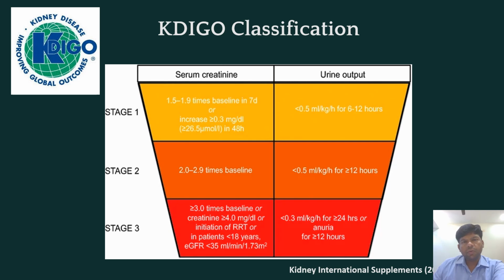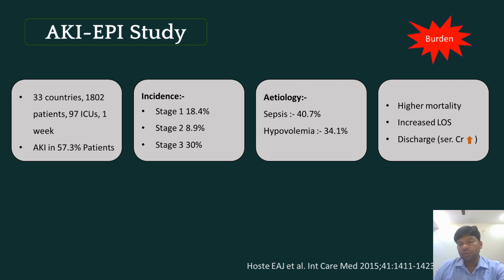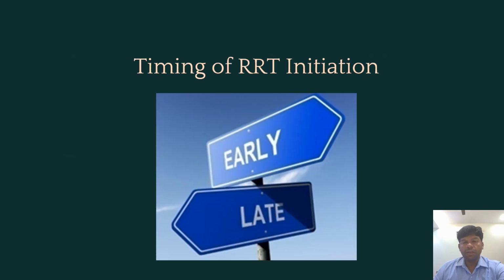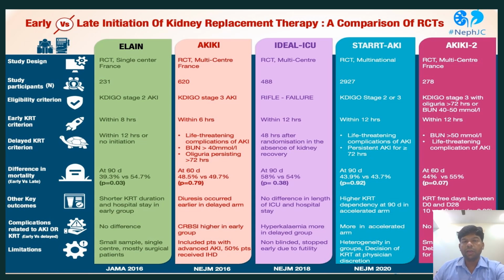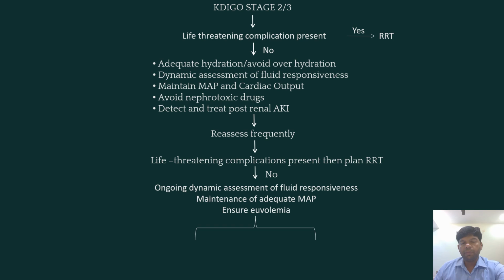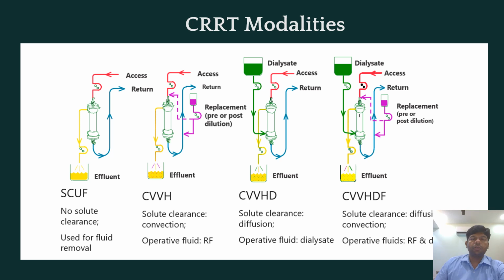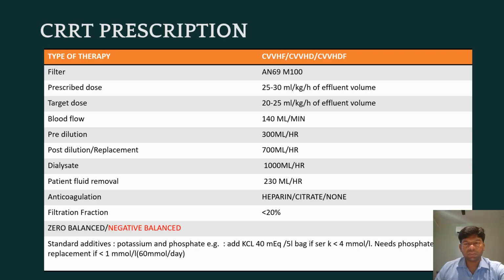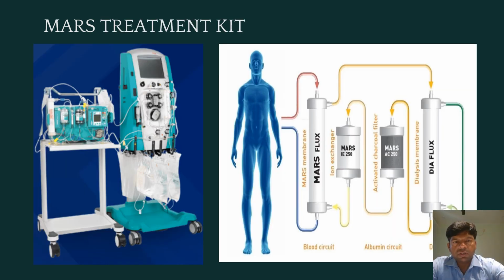Renal Replacement Therapy in The ICU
In this video, I have provided an overview of renal replacement therapy in the ICU. I have discussed early vs. late initiation of RRT, including major trials, life-threatening indications, Different modality of RRT and their molecular transport mechanism, CRRT prescription, SLED vs. CRRT, when to wean from CRRT, Different use of CRRT machine, MARS, etc.